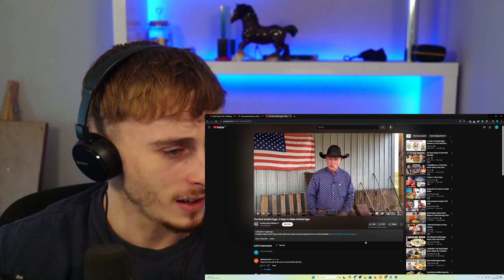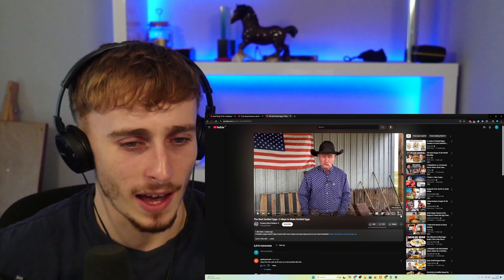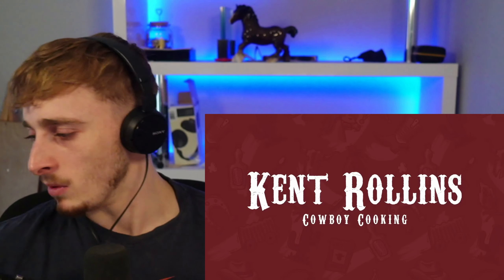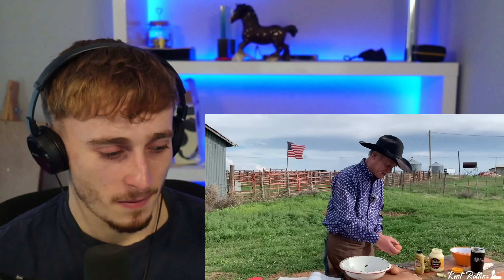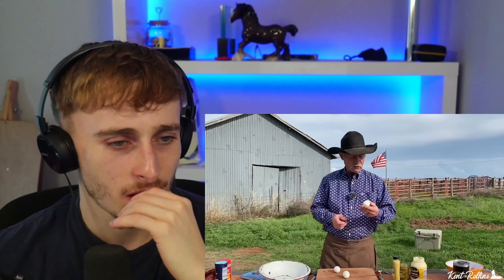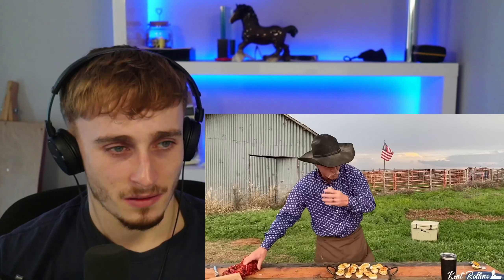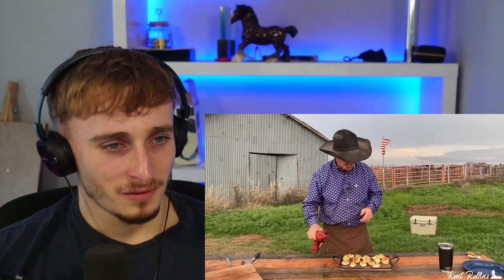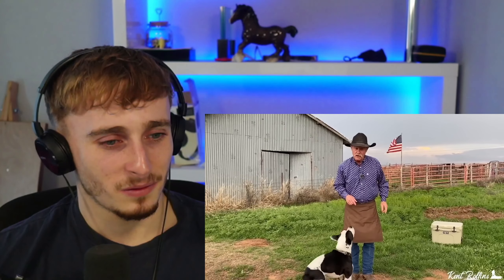Brit Reacts to Deviled Eggs! What Is This American Food?!